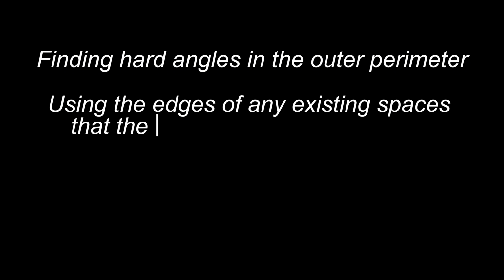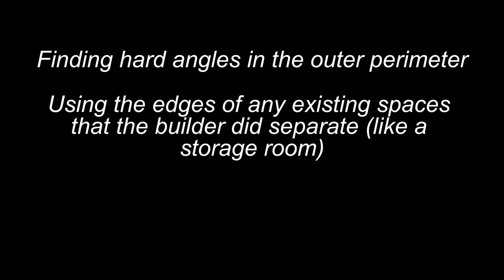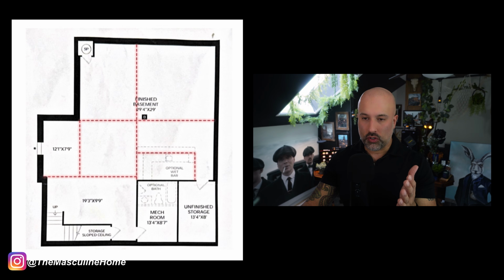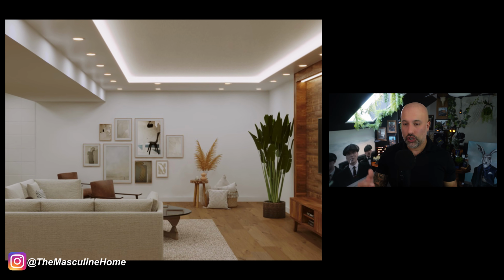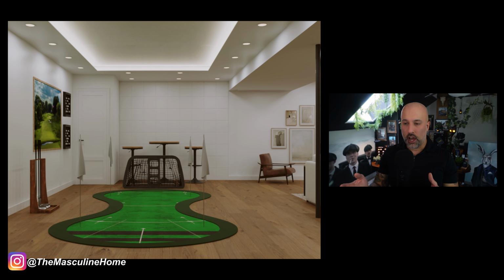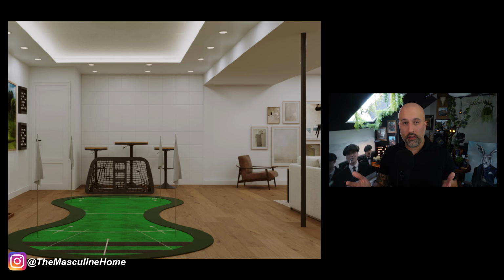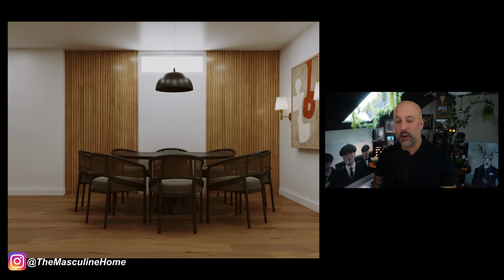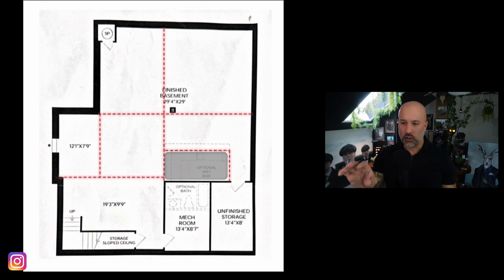We Created a Finished Basement that will INSPIRE YOU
🔥 Want us to design your space?  We'll make your room come to life!

Designing a basement can be challenging due to its open, undefined space, making it hard to visualize a cohesive layout. Unlike other rooms with predefined purposes, basements require strategic planning to avoid awkward gaps or unnecessary furniture.

Today we have tips to divide and transform your basement into a functional, stylish area that maximizes its potential. Learn how to reimagine this expansive space and create a design that inspires.